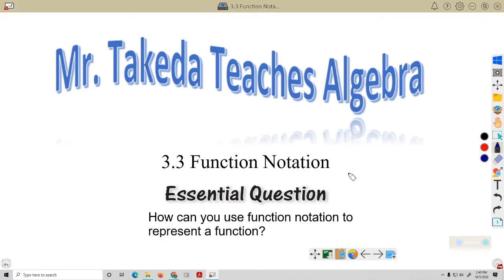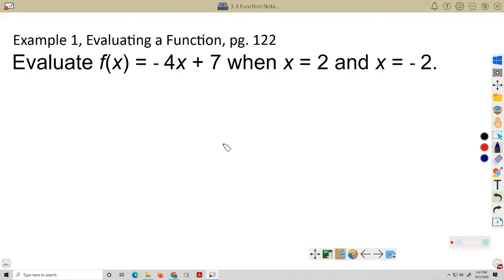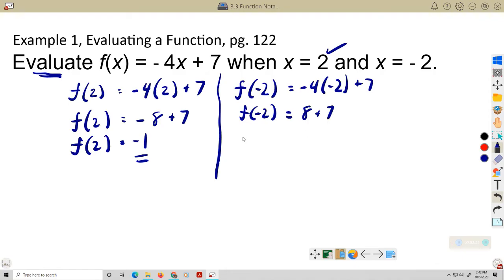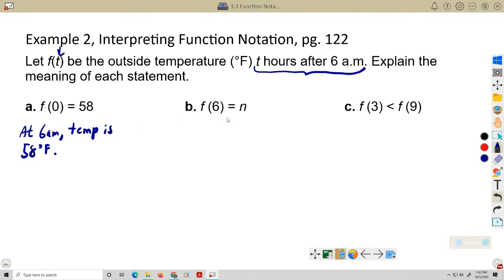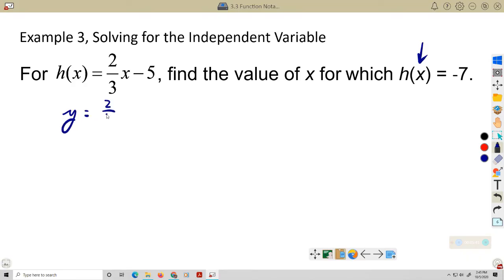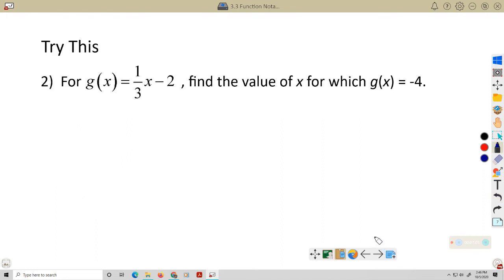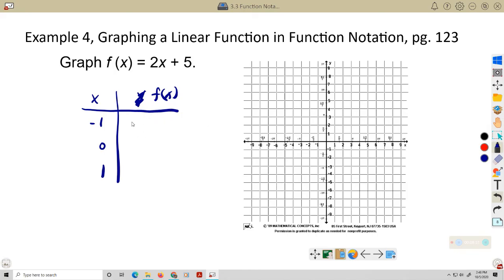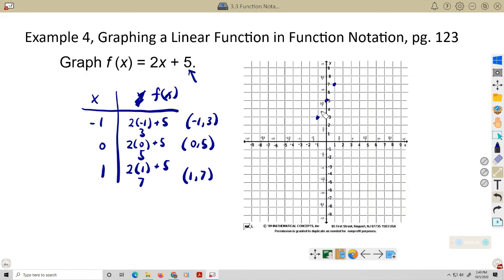3 3 Function Notation